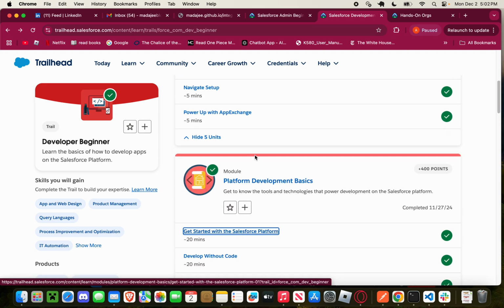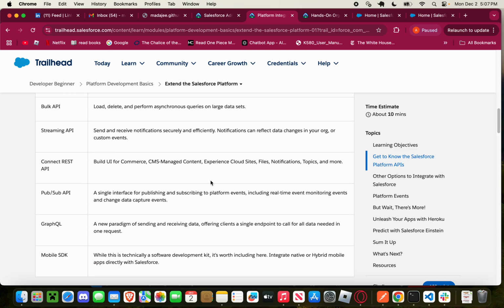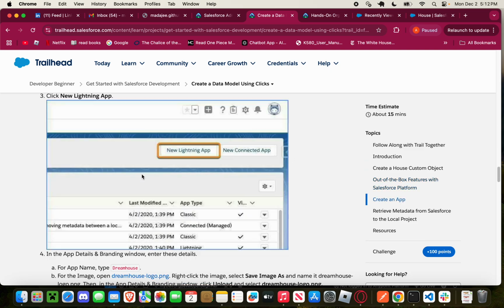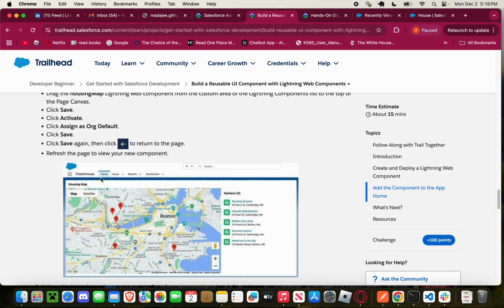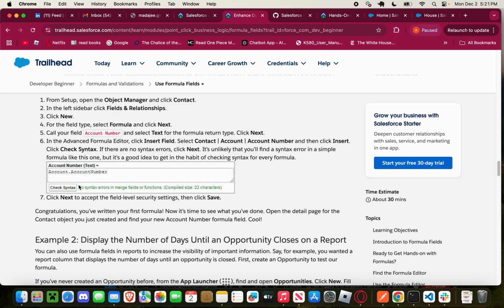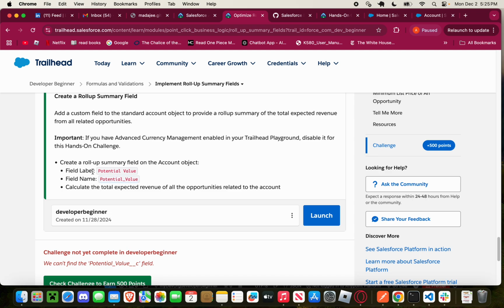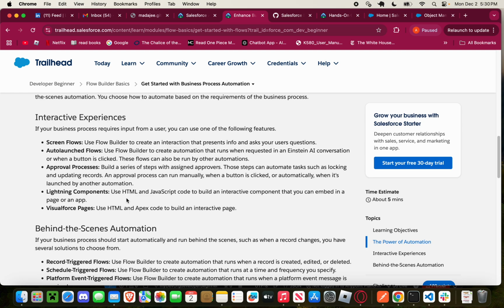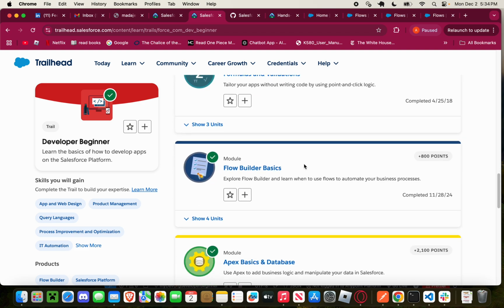developer beginner video 1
Developer Beginner Video Trail - 1